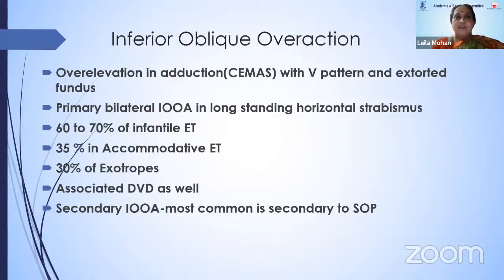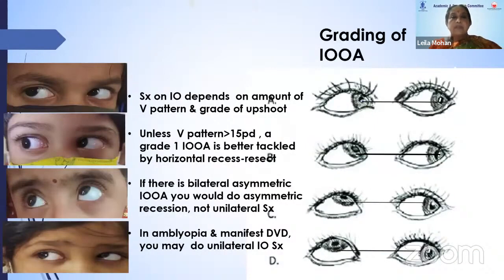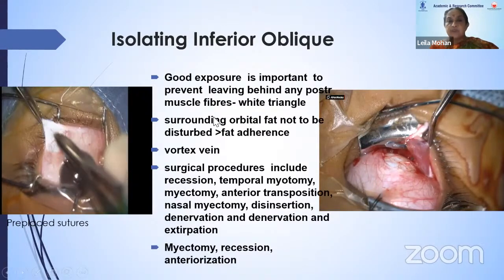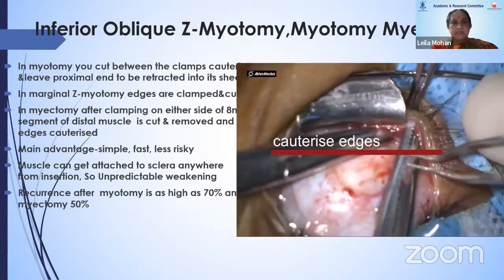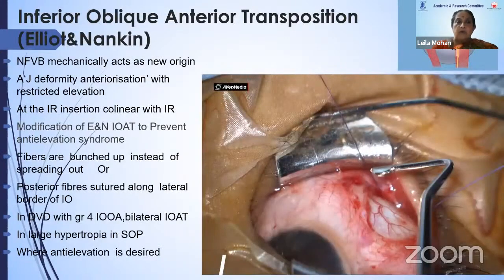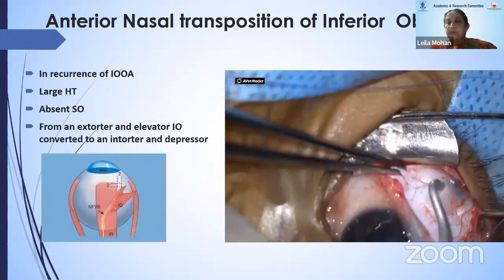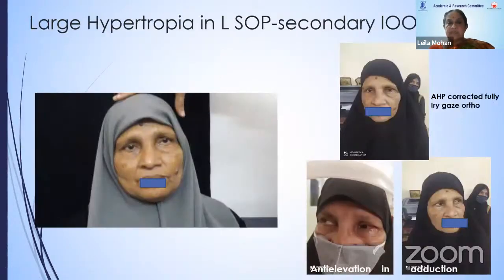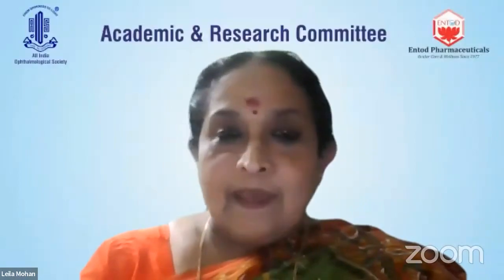AIOS ARC UPDATE SERIES PAEDIATRIC - DR. LEILA MOHAN